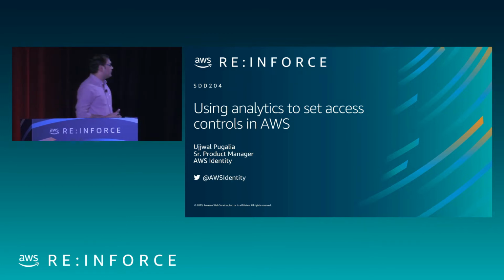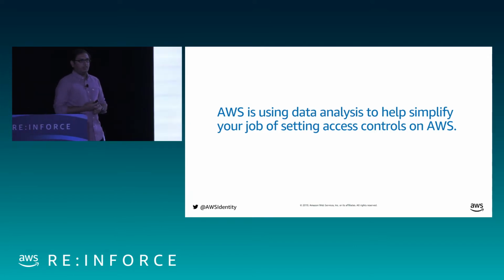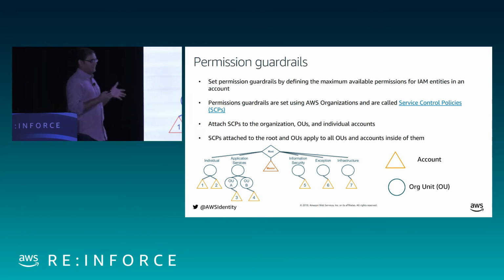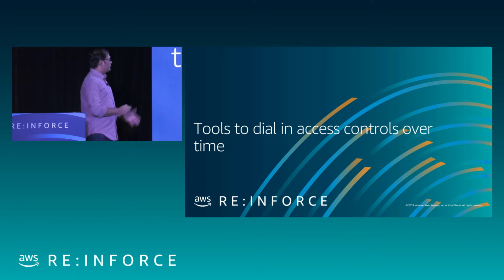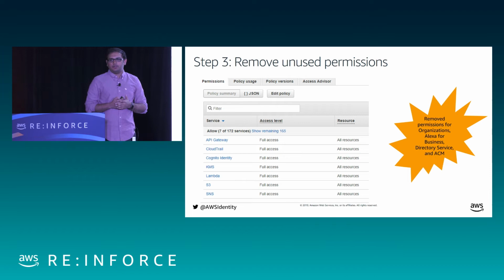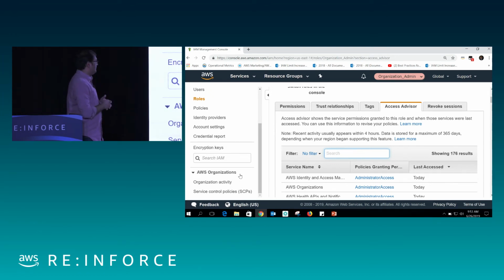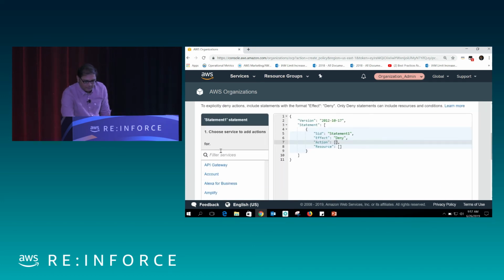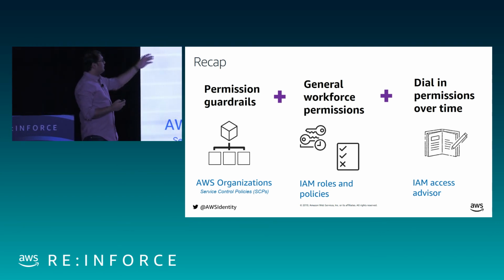AWS re:Inforce 2019: Using Analytics to Set Access Controls in AWS (SDD204)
Administrators need to enable developers to move quickly when building applications on AWS while also controlling access to meet security needs. In this session, we demonstrate how administrators put permissions guardrails in place that enable them to grant broader access for their applications and developers. Then, we demonstrate how administrators can analyze activity to dial in access controls as applications and developers settle into common patterns. Finally, we show how to simulate permissions changes to understand and assess their impact. This session expects that participants are knowledgeable about IAM permission policies and AWS Organizations.